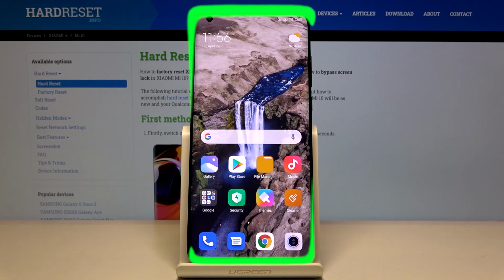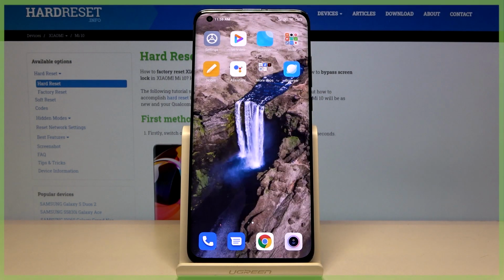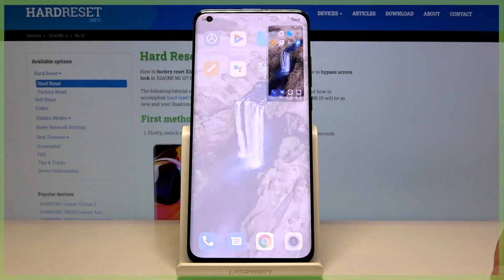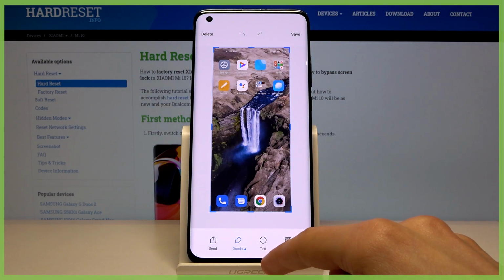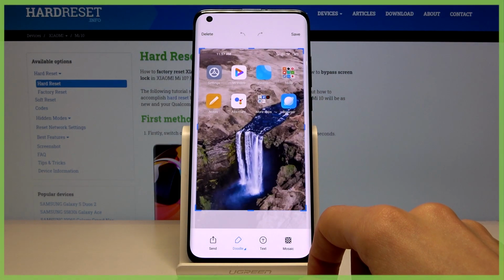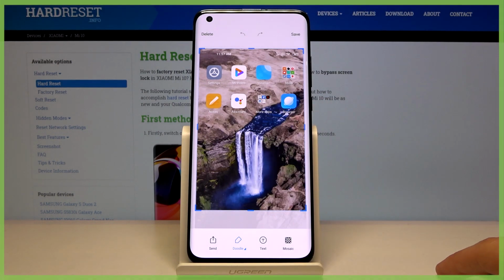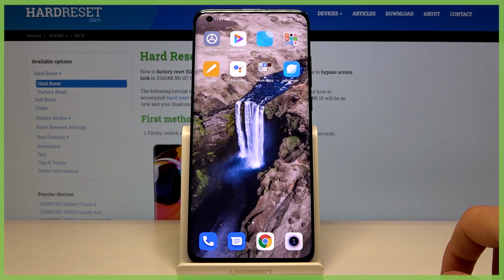XIAOMI Mi 10 – How to Take a Screenshot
Learn how to take a screenshot on your XIAOMI Mi 10 quickly and easily. In this video, we show you two simple methods to capture anything on your screen, whether it's your home screen, an app, or any content you want to save. You’ll see how to use the button combination as well as the three-finger swipe gesture to take screenshots on the XIAOMI Mi 10. We also cover how to edit, crop, and find your screenshots in the gallery, so you can share or manage them as you like. This guide is perfect for anyone who wants to know all the ways to capture and manage screenshots on the XIAOMI Mi 10 smartphone.

How to take a screenshot on XIAOMI Mi 10?
How to use three-finger swipe to capture a screenshot on XIAOMI Mi 10?
Where are screenshots saved on XIAOMI Mi 10?

0:00 Introduction
0:07 Find the content to capture
0:15 Method 1: Button combination (Power + Volume Down)
0:24 Method 2: Three-finger swipe gesture
0:36 Editing and sharing screenshots
1:00 Locating screenshots in the gallery
1:11 Summary